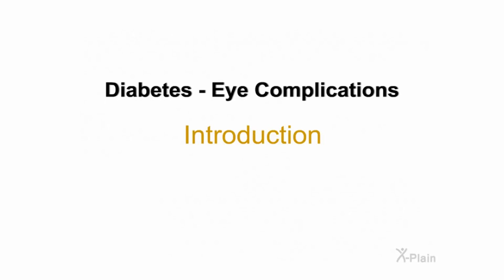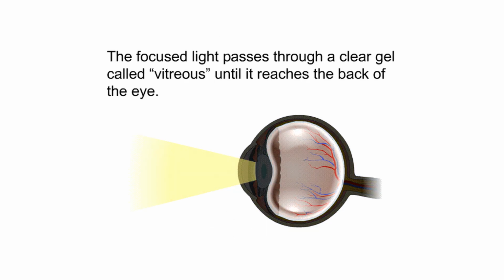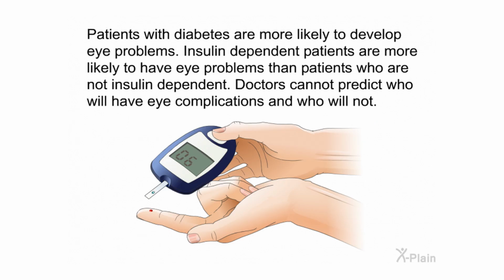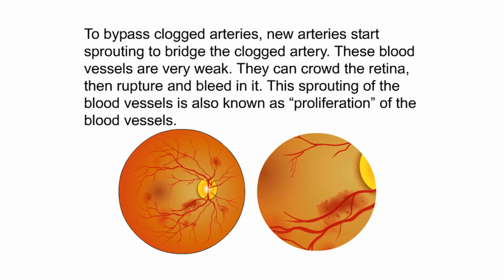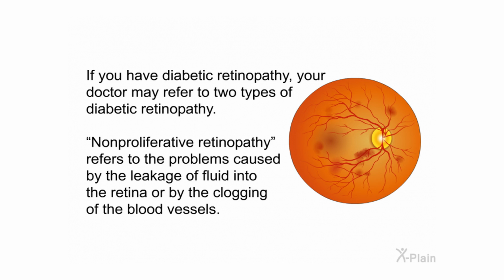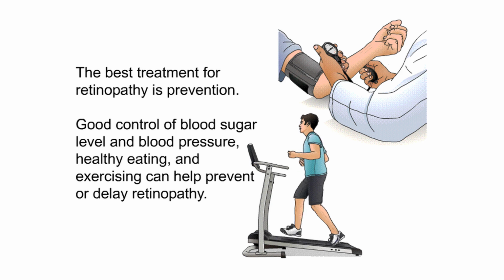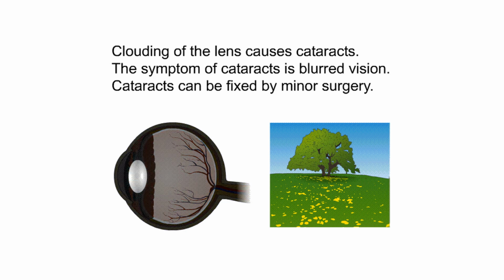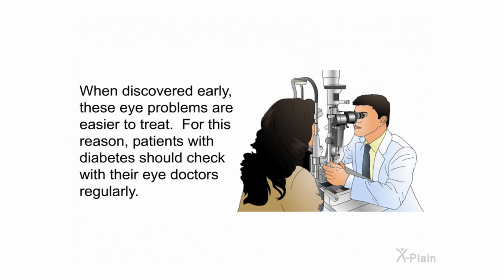Diabetes - Eye Complications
This patient education program discusses eye complications that can accompany diabetes, focusing on diabetic retinopathy. The program begins with a discussion of how the eye works and then covers diabetic retinopathy, its treatment and other eye problems.

Sections:
00:00 - Start
00:29 - Introduction
01:02 - How the Eye Works
02:18 - Retinopathy
05:04 - Treatment
05:43 - Other Eye Problems
06:50 - Summary
07:38 - End